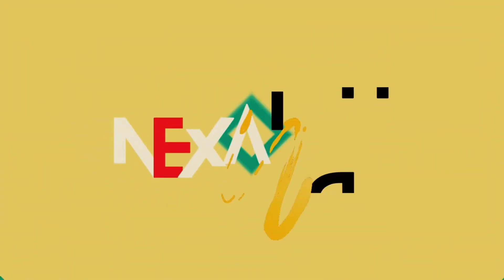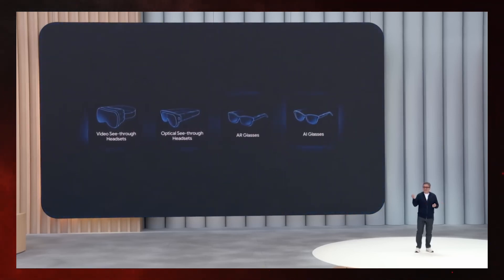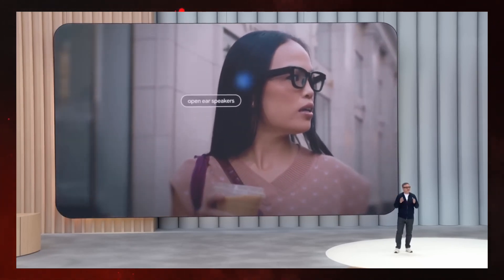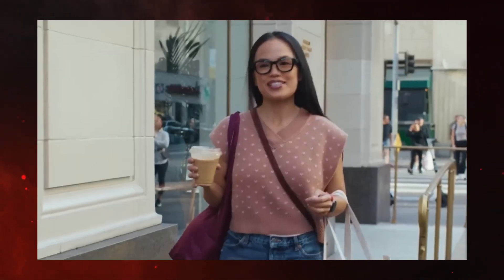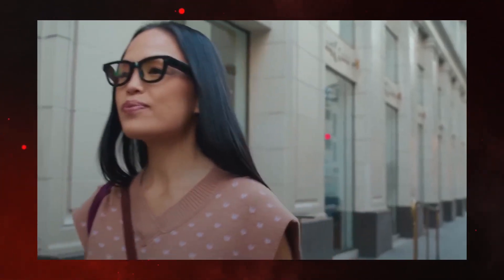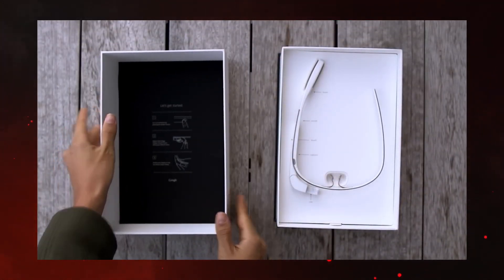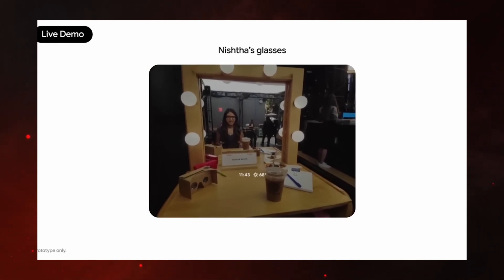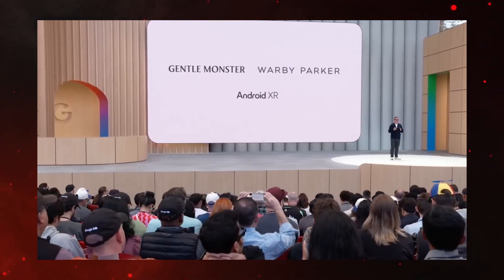The Future of AI Is Here: Google’s Smart Glasses Update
Google just unveiled its Android XR smart glasses—and this time, they might’ve finally nailed it. In this video, Nexatech breaks down all the mind-blowing features: live translation, AI memory, AR navigation, Gemini AI integration, and more. Could these glasses finally change how we experience the world?

Googles New AI Glasses Are The Future Of AI (Android XR Update)
Google XR